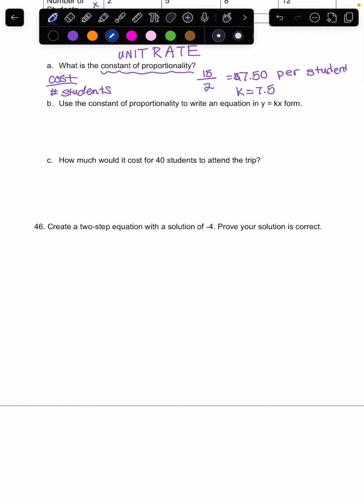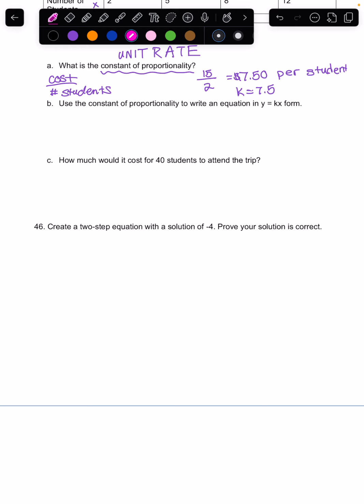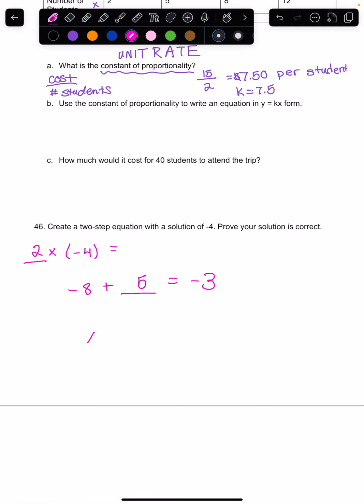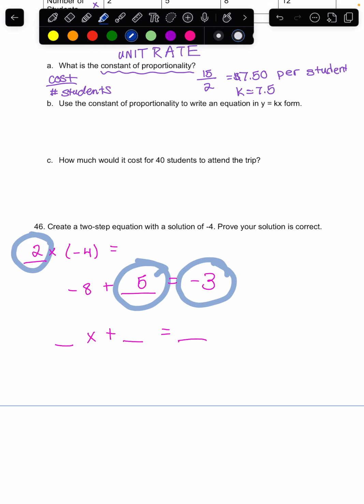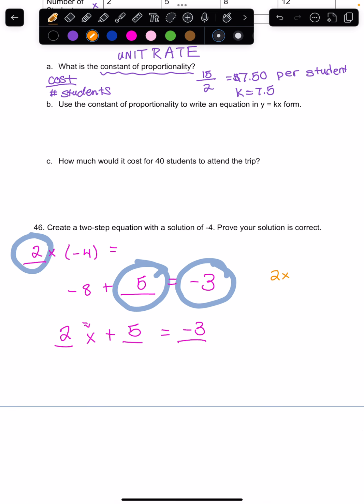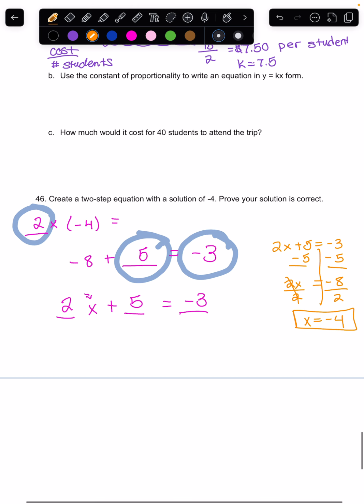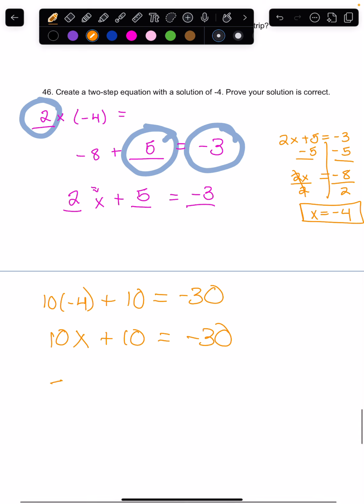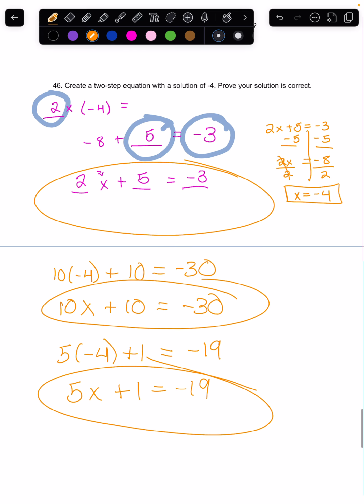Create two step equation